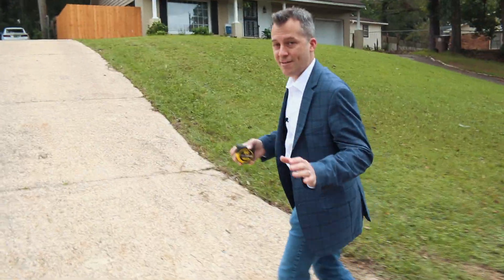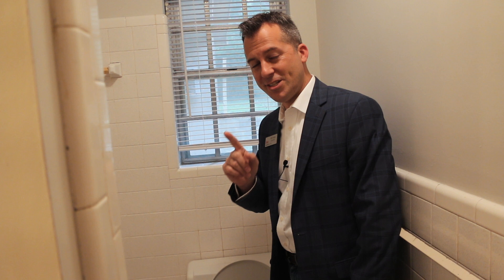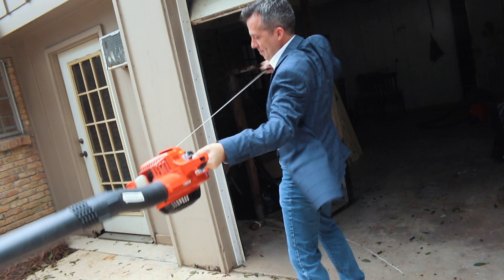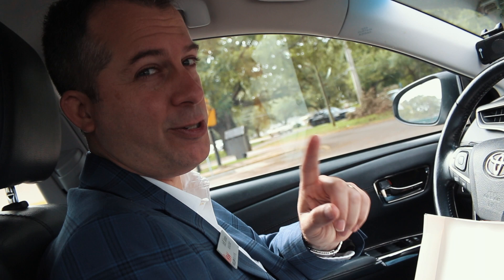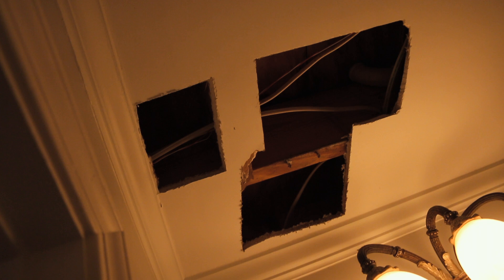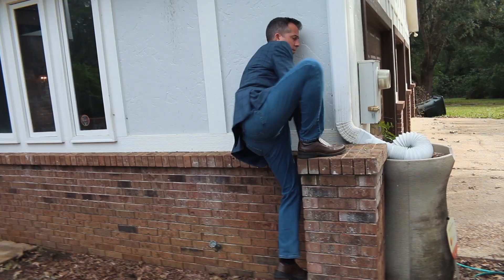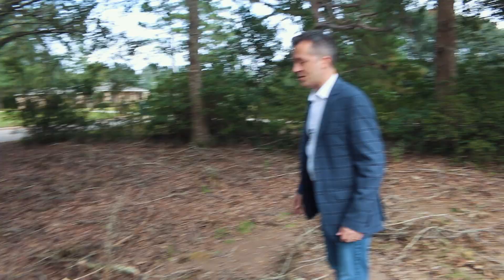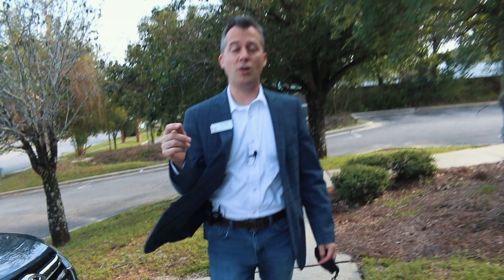Mobile Alabama Real Estate Agent Jeff Jones - A Day In The Life VLOG #3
Mobile Alabama Real Estate Agent shares a look inside his day-to-day life. Jeff Jones, Real Estate agent, and local expert is constantly on the go helping clients with one of the biggest decisions of their life.
In this video, I share some behind the scenes footage of what I do on a daily basis.
I want you to be prepared and help you gain some excitement before your move to Mobile Alabama.

📲 We have so many people contacting us who are moving here to Mobile Alabama and we ABSOLUTELY love it! Honestly, if you are moving or relocating here to Mobile we can make that transition so much easier!

Reach out Days/Nights/Weekends or whenever you want, we never stop working for you!!

Jeff Jones
Keller Williams Mobile